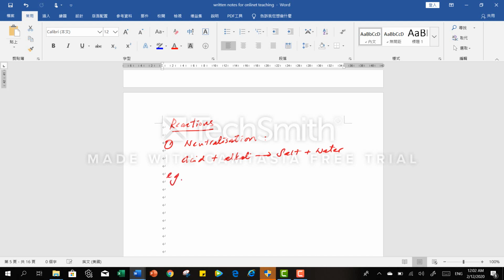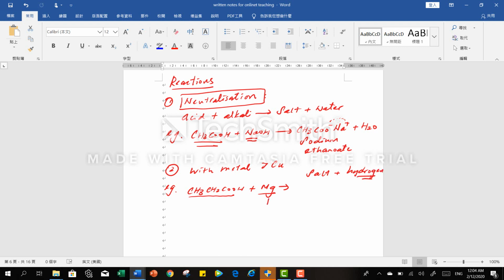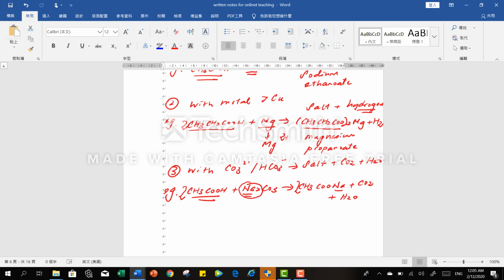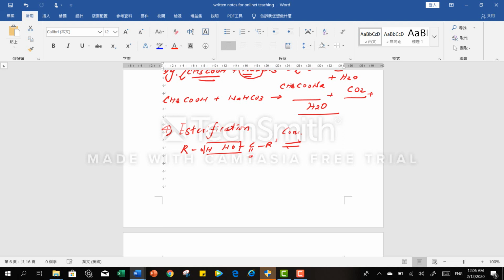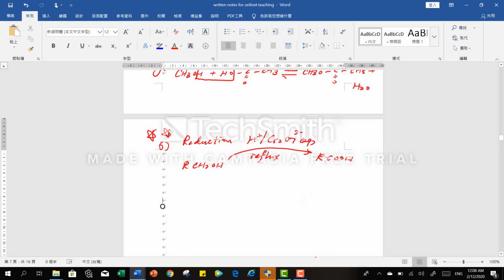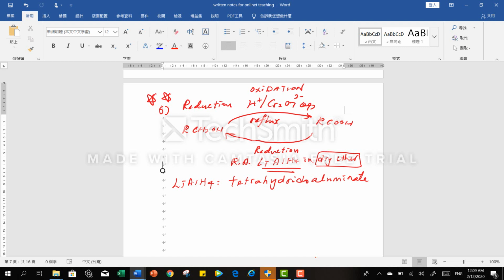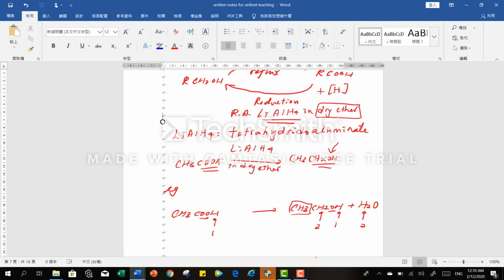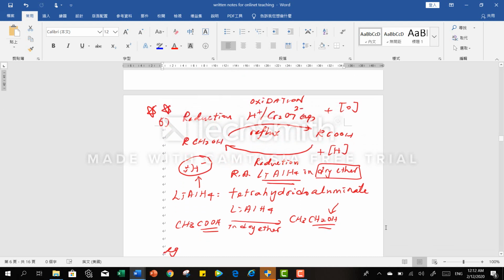Video 9 Part 2 : Reactions of Carboxylic acid